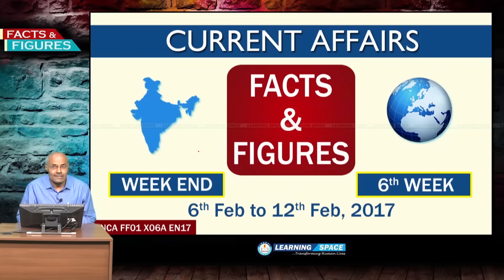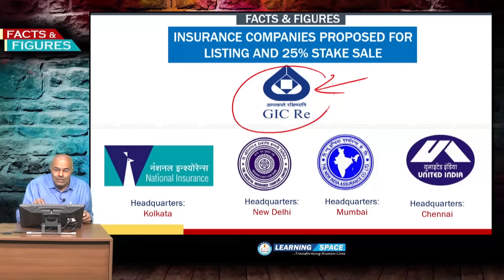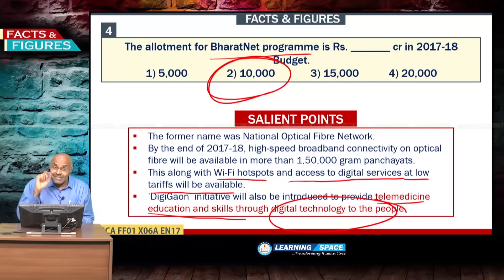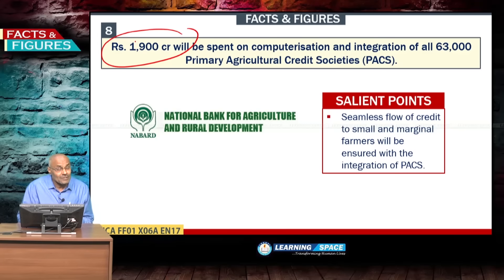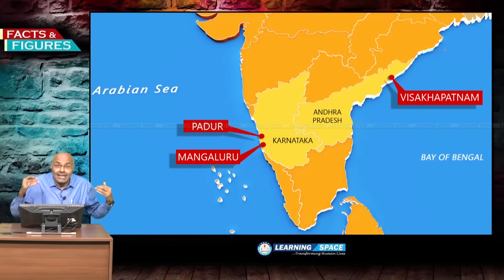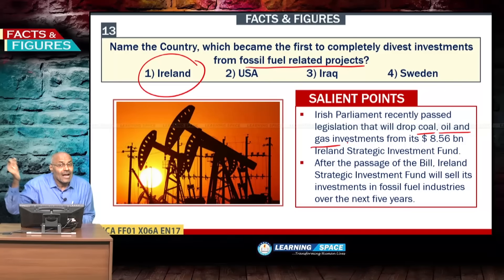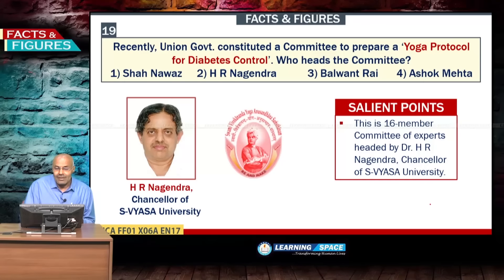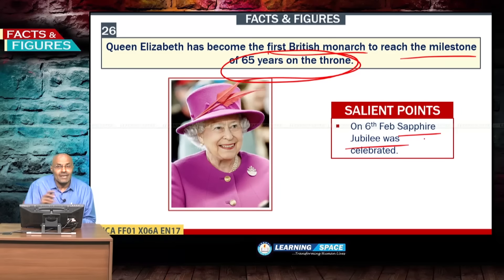Current Affairs "FACTS & FIGURES" of 6th Week(6th Feb to 12th Feb)of 2017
Every week you will have 5 live sessions on “Editorial Discussion” along with “3 capsules” on various topics as well as “Why & How” & “Facts & Figures”. Hence, every week, you will have 10 modules in each play list.

This video is on "FACTS & FIGURES" for the period of 6th Feb to 12th Feb, 2017.